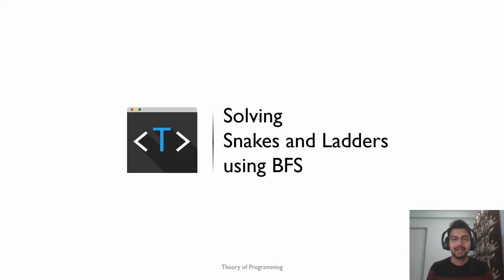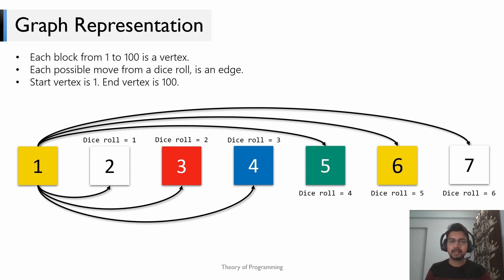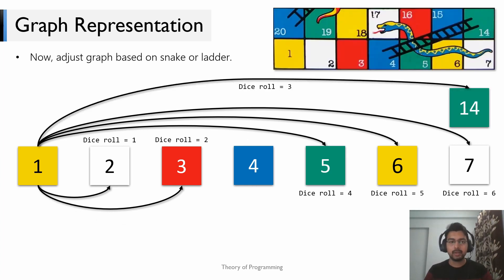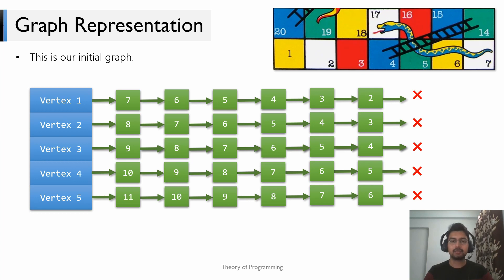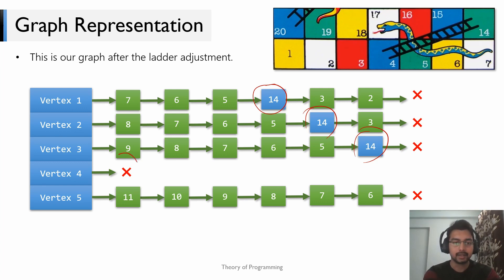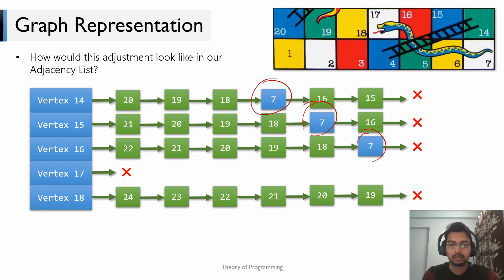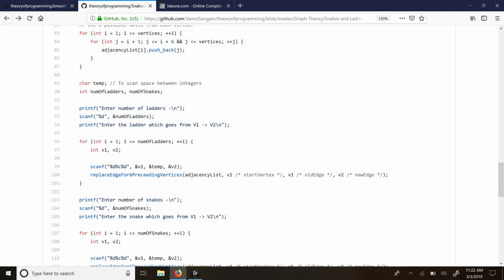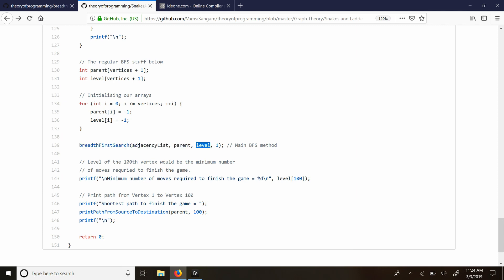Solving Snakes and Ladders using BFS | Theory of Programming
This video shows how we can use Breadth First Search (BFS) algorithm to find the fastest way to solve Snakes and Ladders game.

NOTE -

- Around 8:40 during Code Walkthrough, I didn't clear the edges associated with V1. Github has the corrected code. Apologies for the confusion.

Links -

Special thanks -